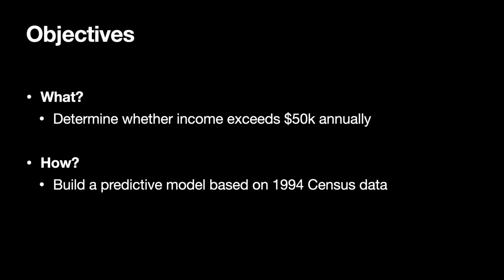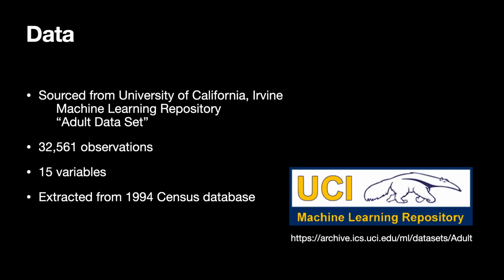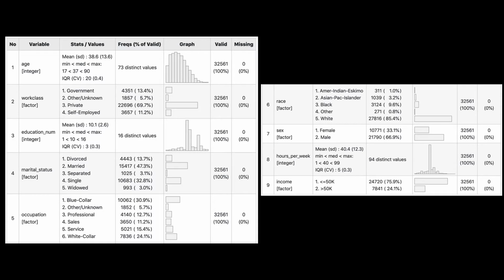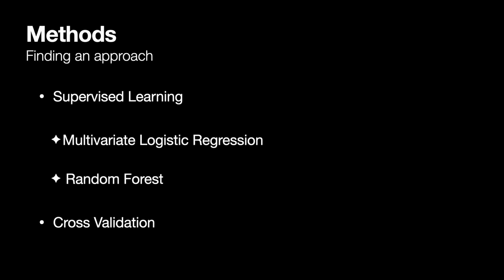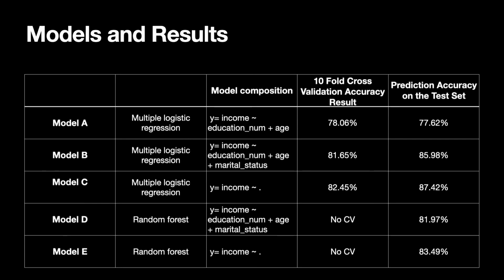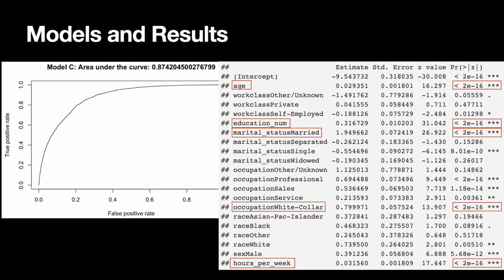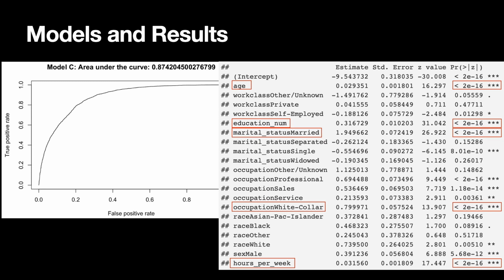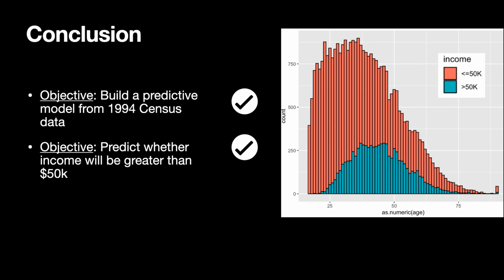LIS4805 - Hitt - Final Project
Predictive Analytics - Predicting Income
December 2020